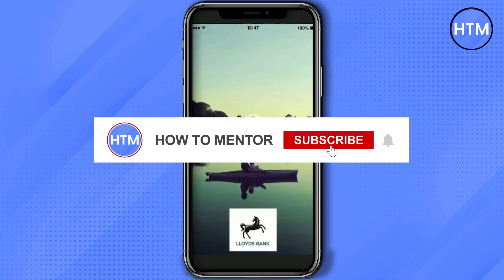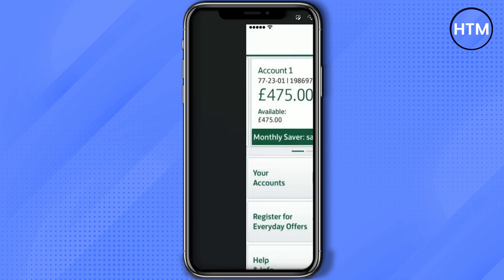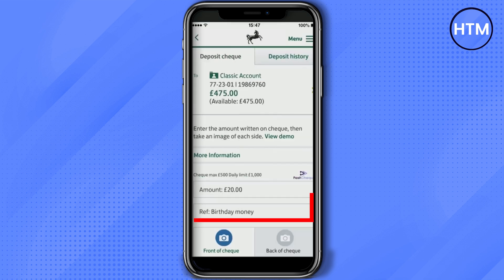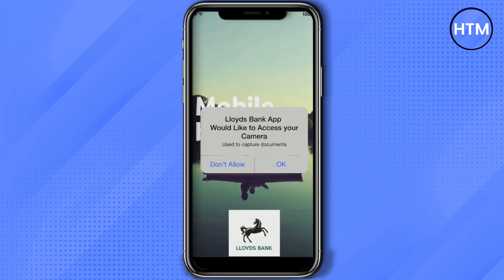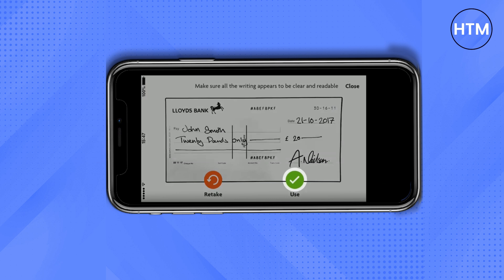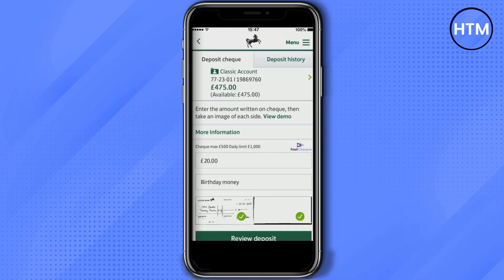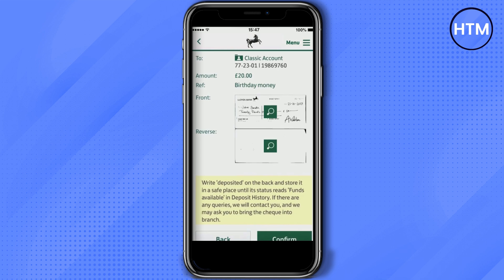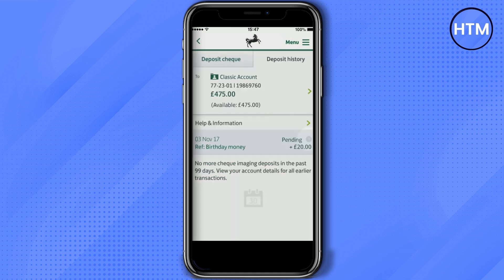How To Deposit A Check On Lloyds Bank Mobile App (SIMPLE!)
How To Deposit A Check On Lloyds Bank Mobile App. It’s a very easy tutorial, I will explain everything to you step by step.